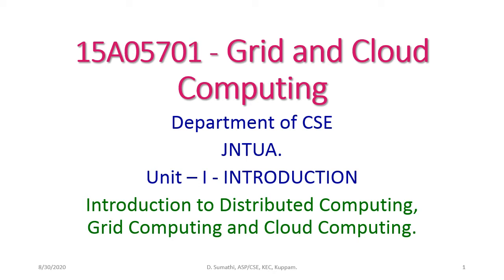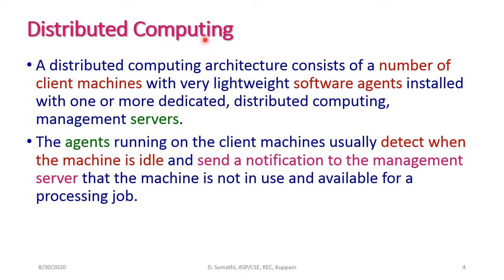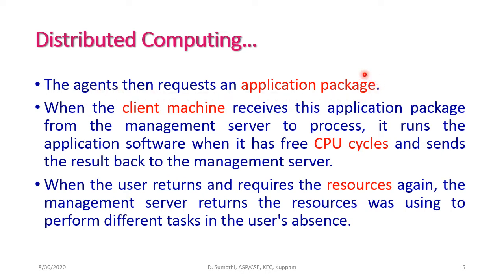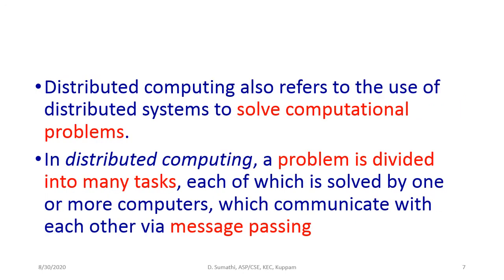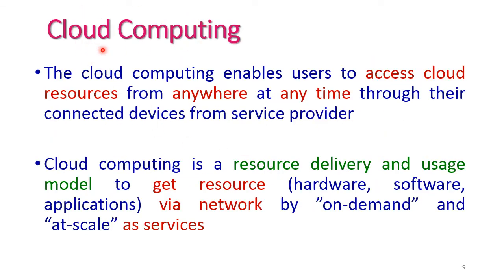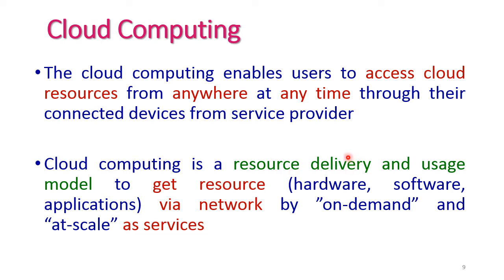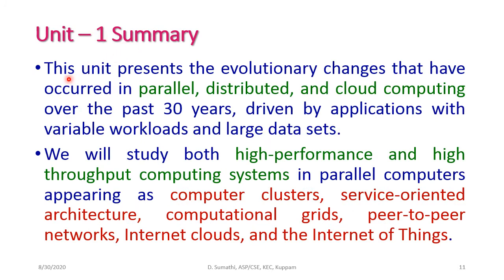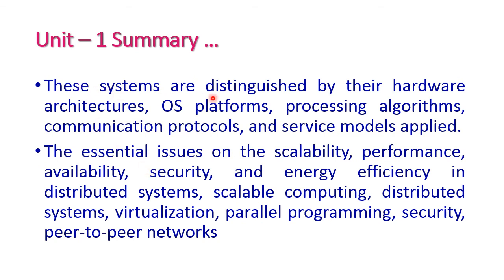GCC Lecture 1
15A05701 - Grid and Cloud Computing - Department of CSE., JNTUA.
Unit – I - INTRODUCTION
Introduction to Distributed Computing, Grid Computing and Cloud Computing.